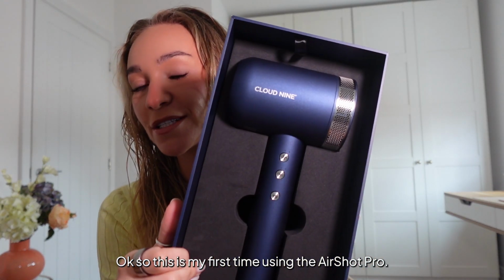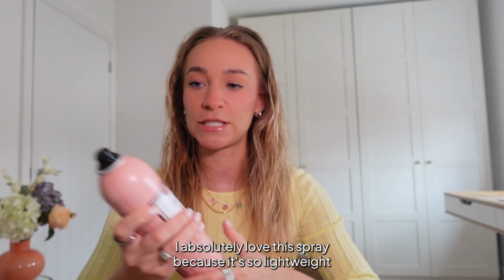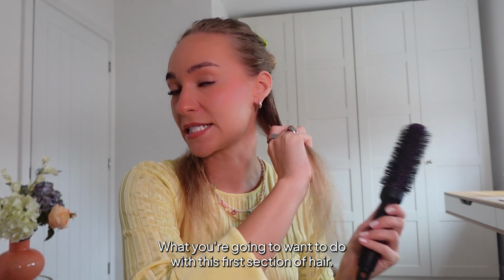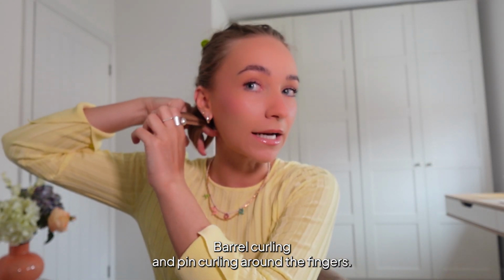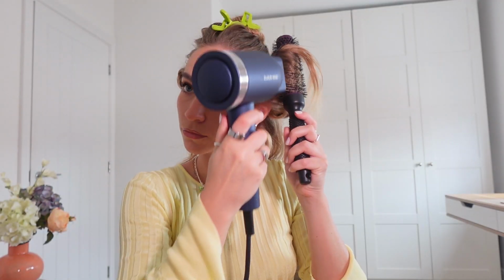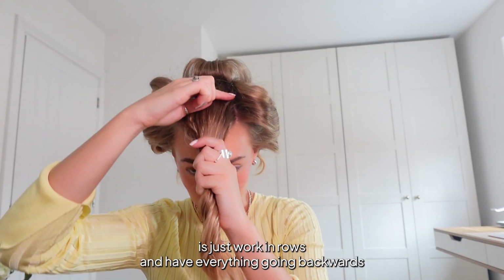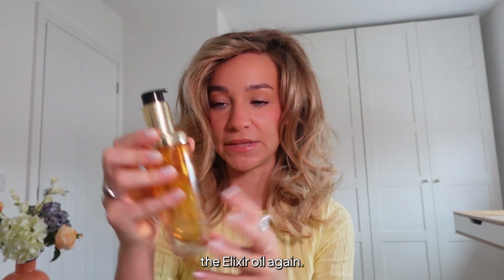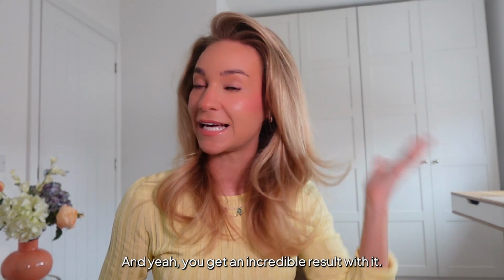How To Bouncy Blow Dry with a Round Brush | Hairdresser Tips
How To Bouncy Blow Dry With A Round Brush!
PLUS trying out the Cloud Nine Air Shot Pro Hairdryer for the 1st time & reviewing {this was gifted! thank you}

Chlöe x